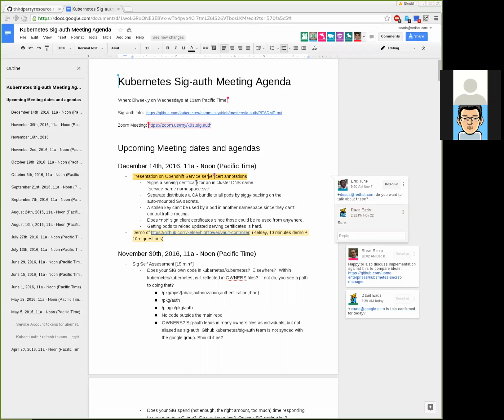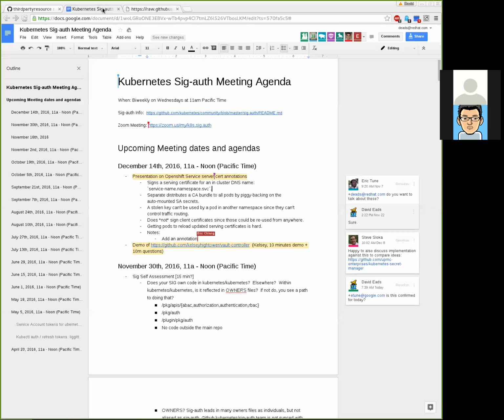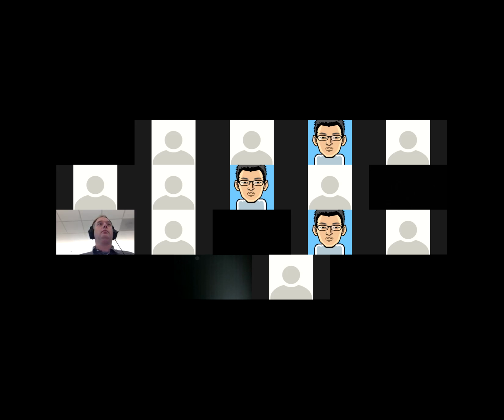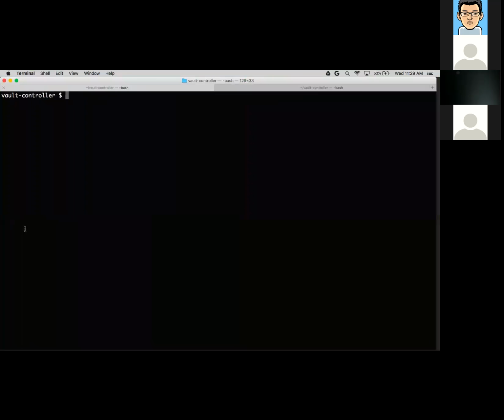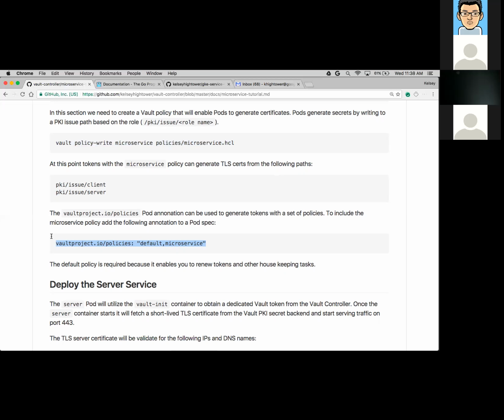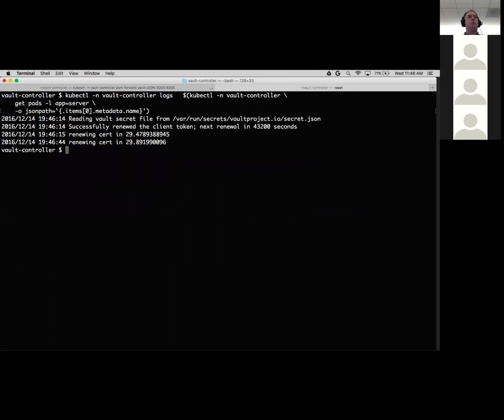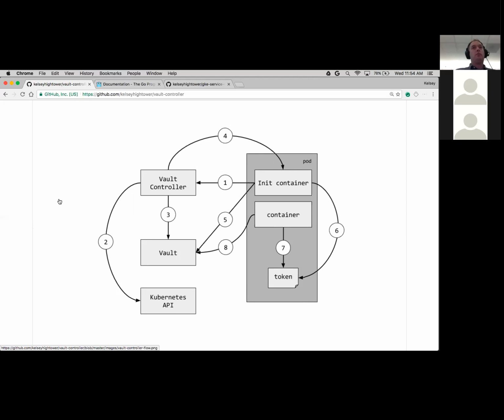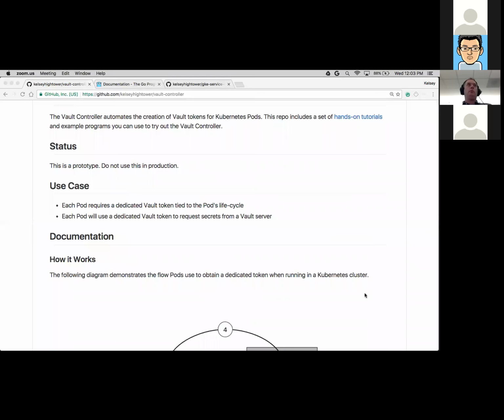Kubernetes SIG Auth Meeting 20161214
Kubernetes SIG Auth PUBLIC and RECORDED video meetings

Agenda: Automatic service serving cert signer controller; Vault integration demo.